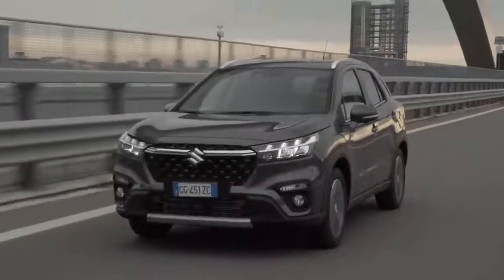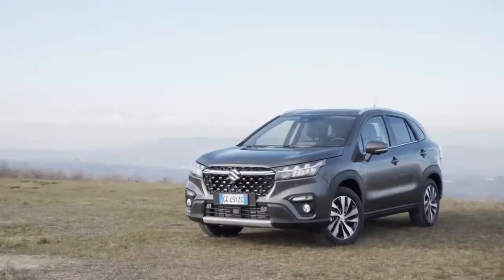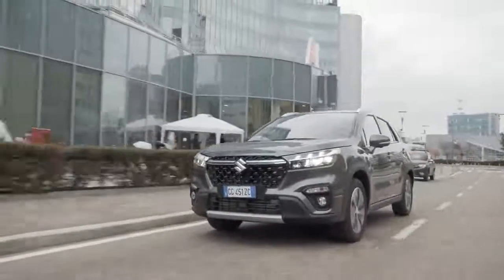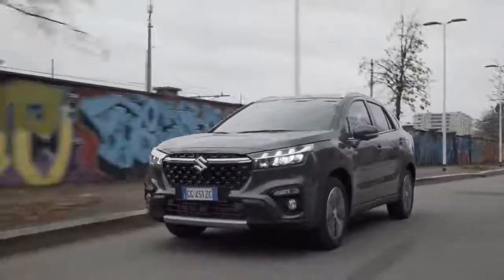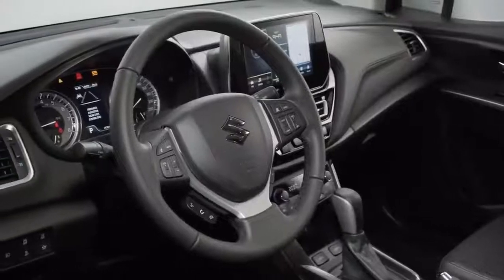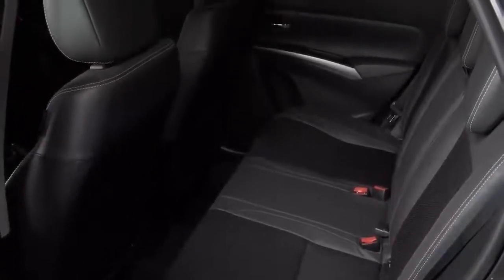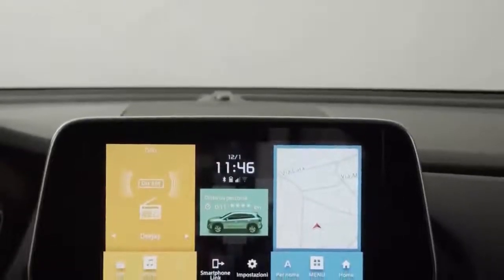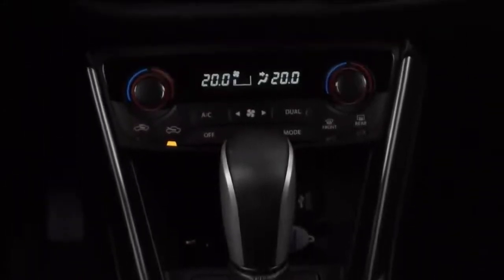Maruti Suzuki S - Cross 2022 | New Looks, Features, Turbo Petrol and More !!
Hello guy's, In this video we are going to see the interior, fratures, pros and cons of the new version of Maruti Suzuki S - cross 2022.

Rhe Maruti Suzuki S - Cross has received an extensive update for 2022. Having opted for a completely new design approach, Suzuki has made the S - Cross look more like traditional SUV with sharper edges, a tall bonnet and more squared off styling cues. It also gets revisions to the cbin design, through the dimensions are identical to the version currently on sale in India, Uk, Europe.

This time the S - Cross gets more features and the Euro-spec car also gets 1.4 liter turbo-petrol engine. The new S - Cross  comes with a networked  design inside out and a buch of cool tech. S - Cross  2022 price range between Rs 10-17 lakhs (ex-shoroom).

Search by brand like:-

1) BMW
2) Mercedes
3) Audi
4) Jaguar
5) Lamborghini
6) Land Rover
7) Tesla
8) Ford
9) Porsche
10) Buggati
11) Rolls Royse
12) Lexus
13) Maserati
14) Ferrari
15) Tata

Metadata:-

Suzuki s-cross launch in india, Suzuki s-cross top model price, Suzuki s-cross interior, Suzuki  s-cross 2022  walk-around,  Suzuki  s-cross review, Suzuki s-cross 2022 crash test, Suzuki s-cross price in india, Suzuki s-cross drag race, Suzuki s-cross vs baleno, suzuki vs tata, tata nexon accident, tata safari accident, tata harrier accident, Suzuki s-cross build quality.